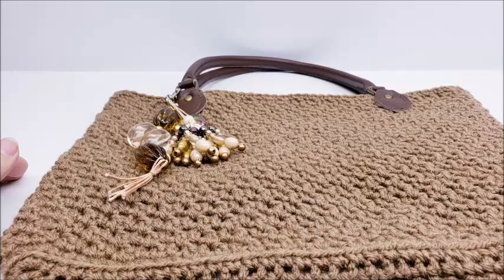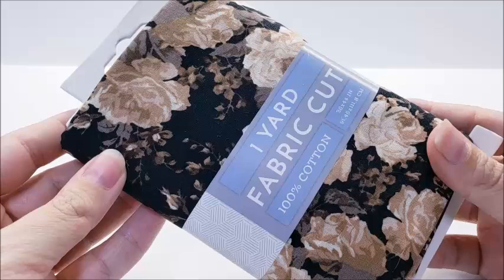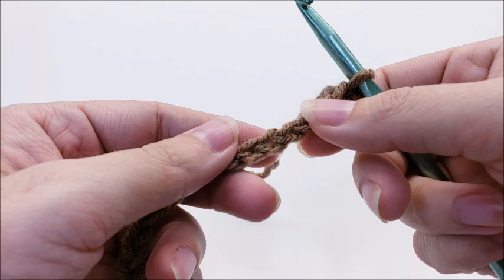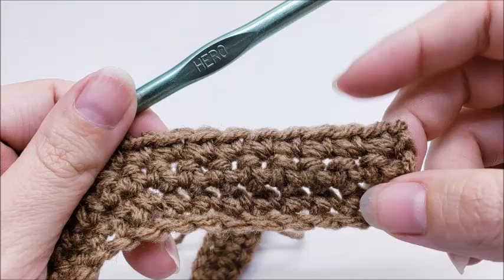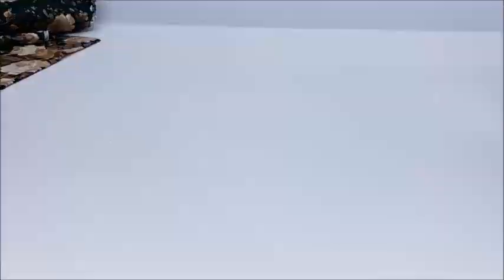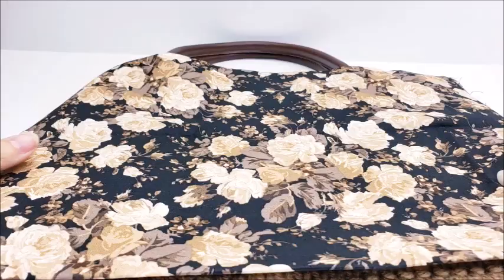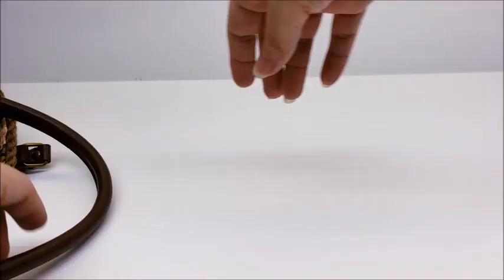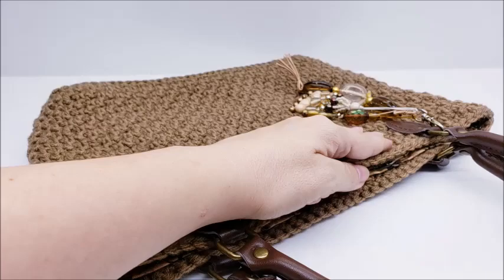How To Crochet A Bag With Liner / Chocolate Rose / Bag O Day Crochet Tutorial